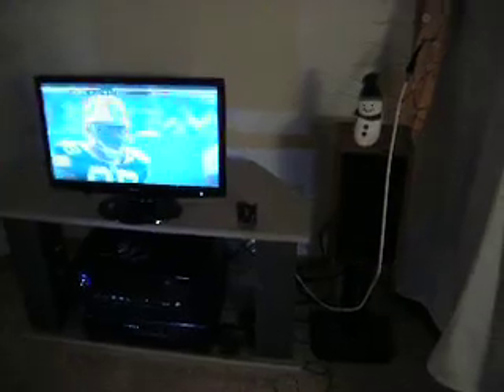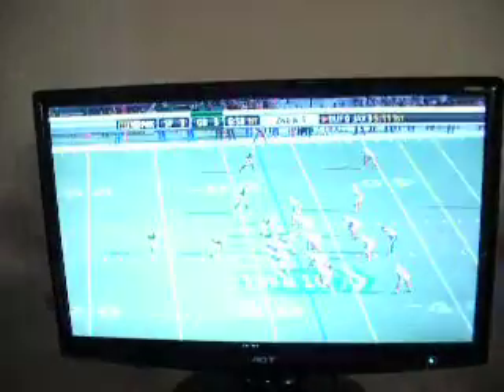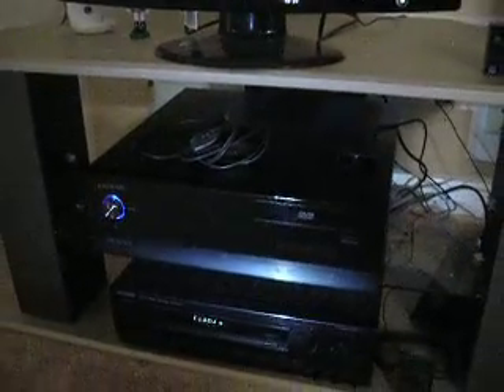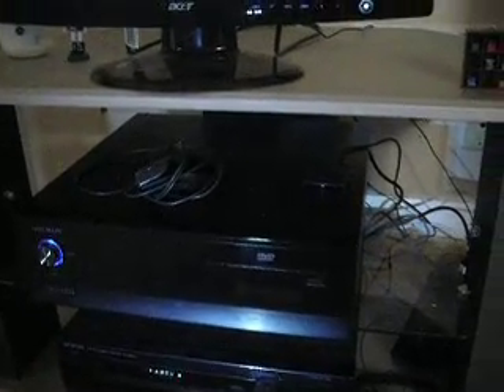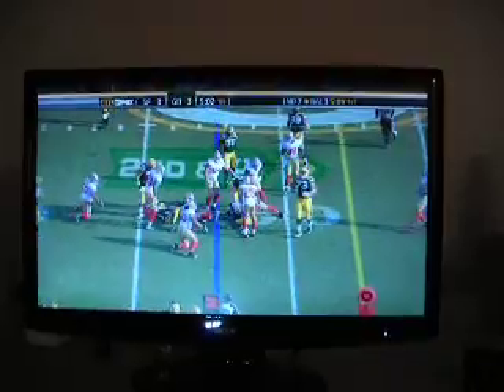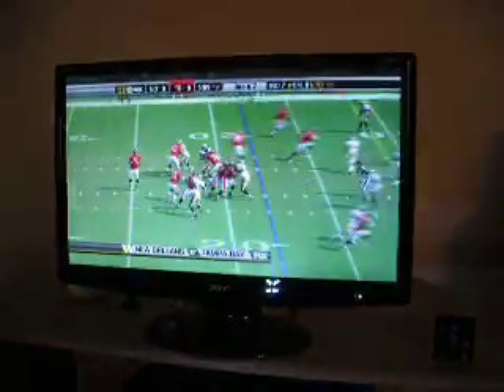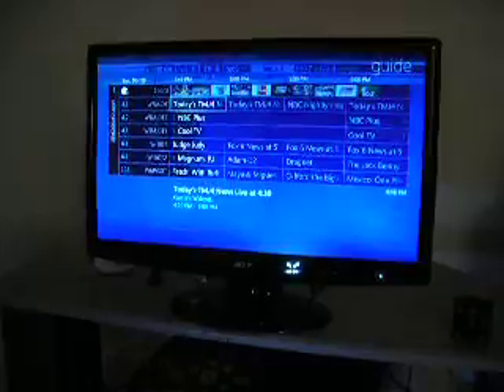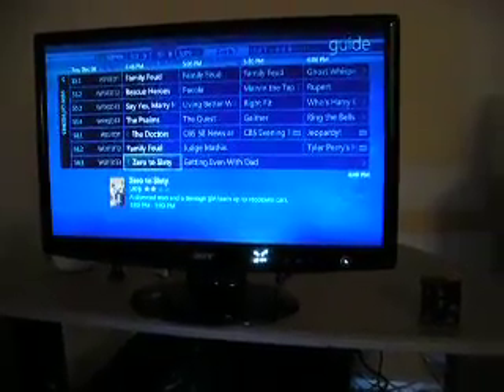HTPC Hardware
Here I show how my HTPC computer is set up.